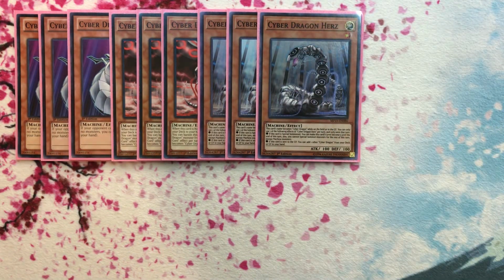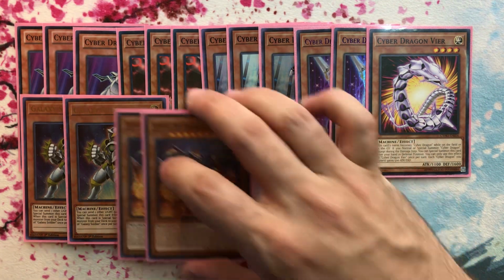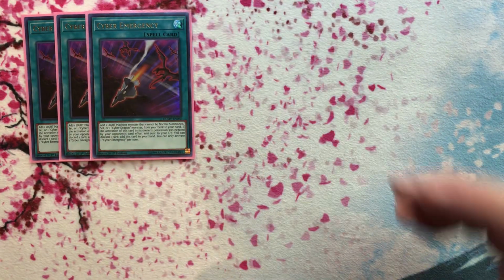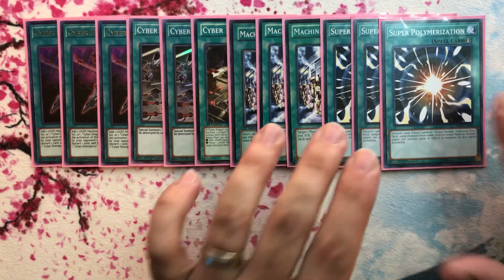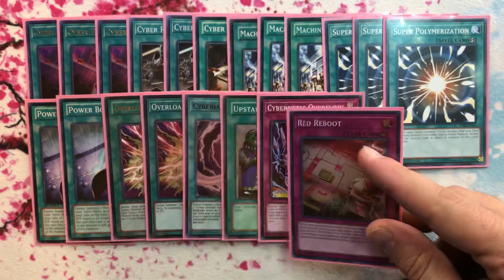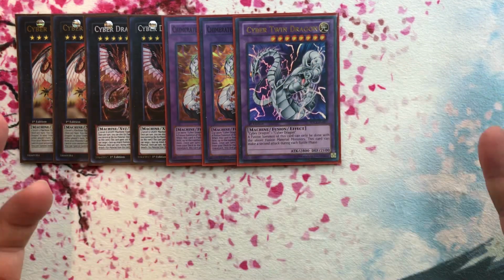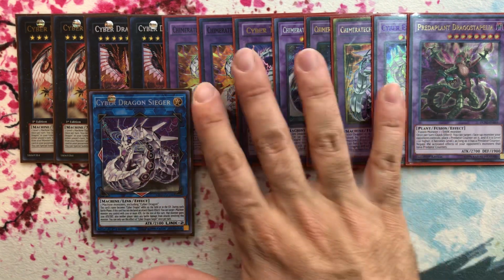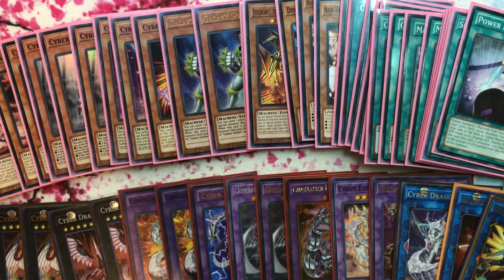Yugioh Cyber Dragon deck 2021!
Awesome otk deck to easily beat your opponent! Very cool machine type deck that has some amazing fusion monsters, check it out!

If you would like to get some Yugioh cards at a great price and also help this channel out, use this tcgplayer